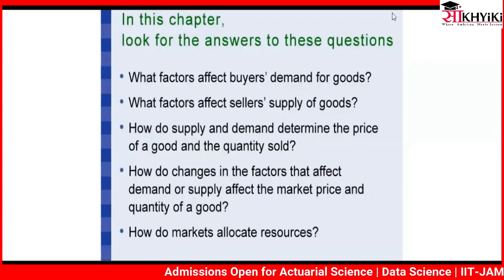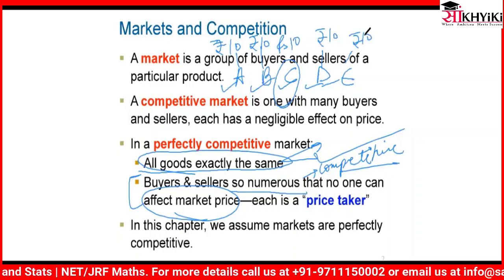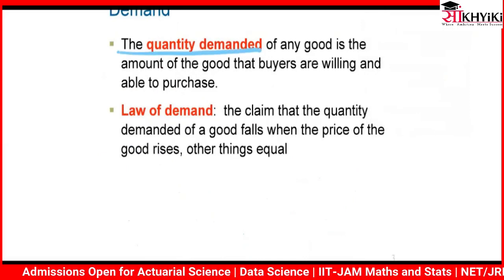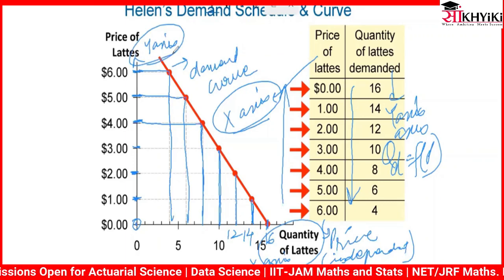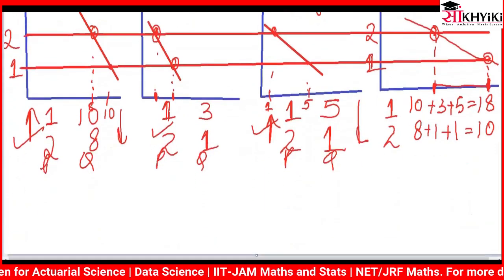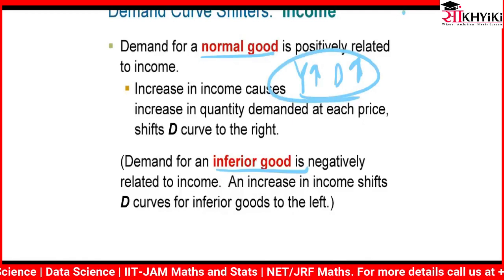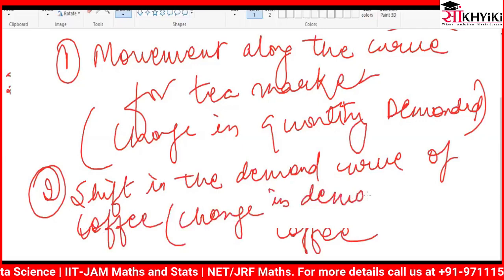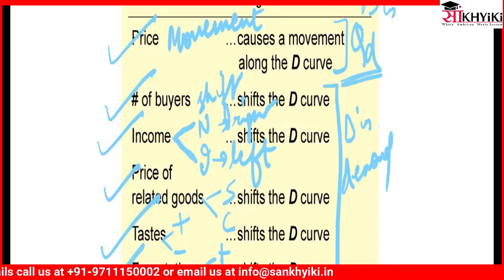Actuarial Science : CB2 Business Economics Demand Part 1